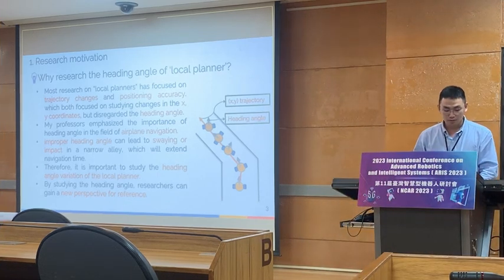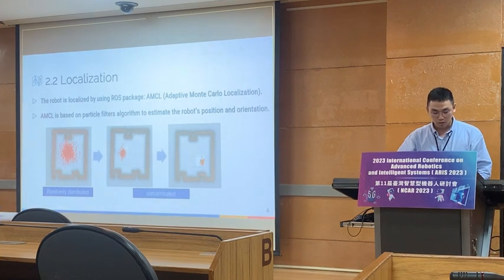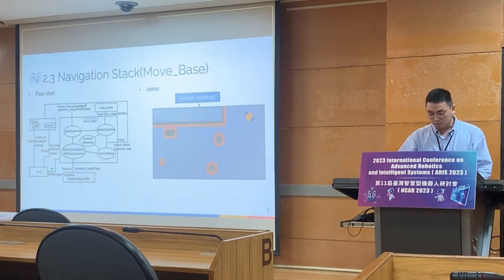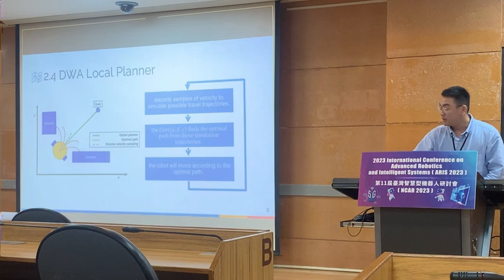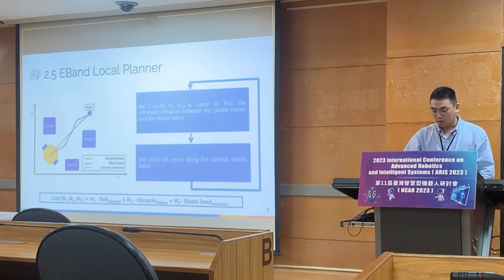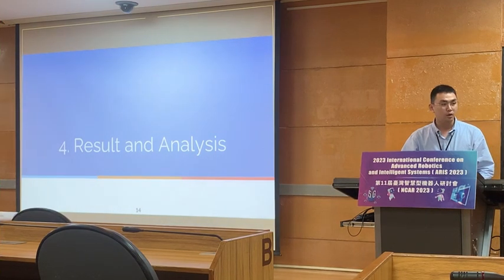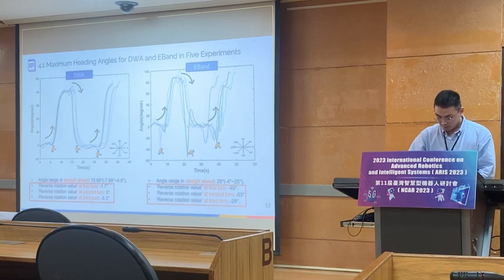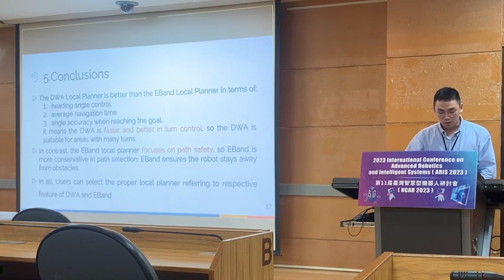ARIS 2023 研討會報告紀錄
報告者:鄭仁傑
指導教授:彭成瑜